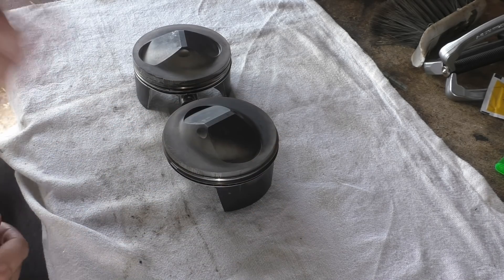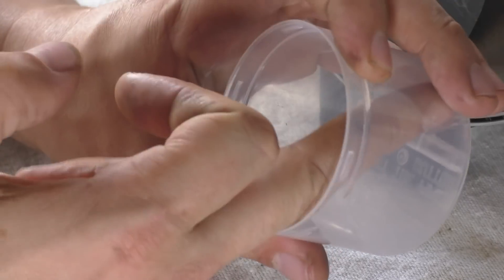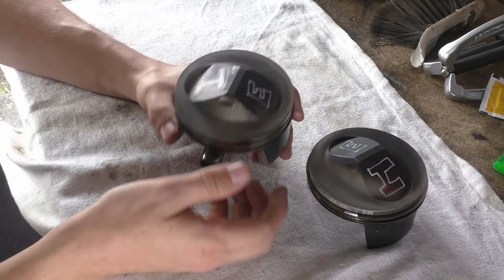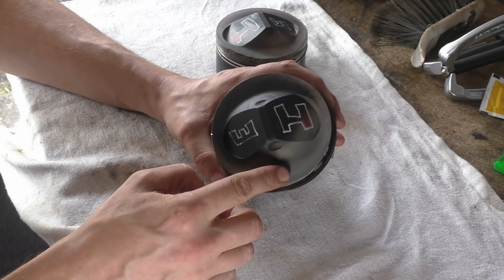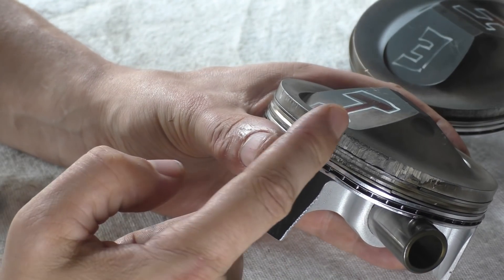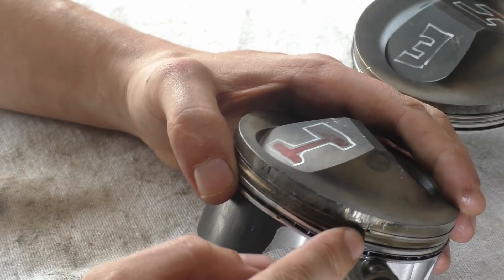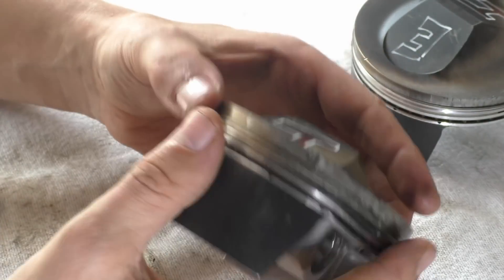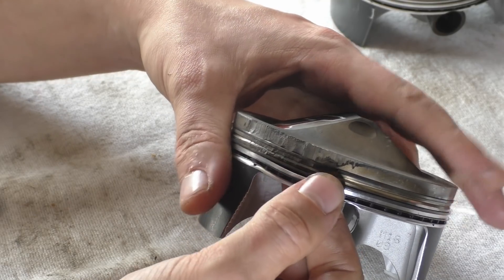Ducati Pistons - Detonation Failure Analysis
In this video we look at some pistons - that have failed- looks like another failure analysis.